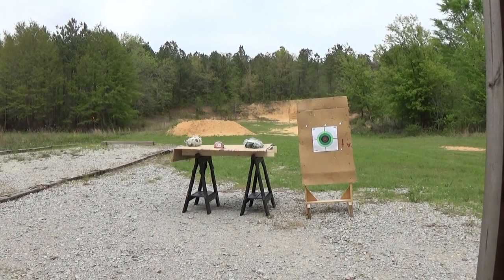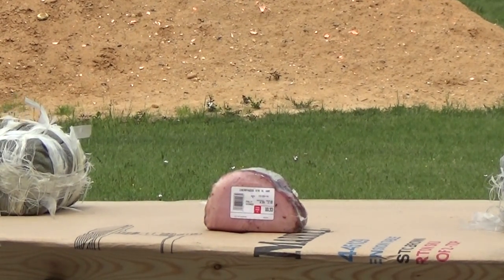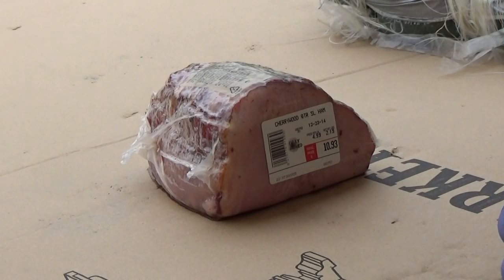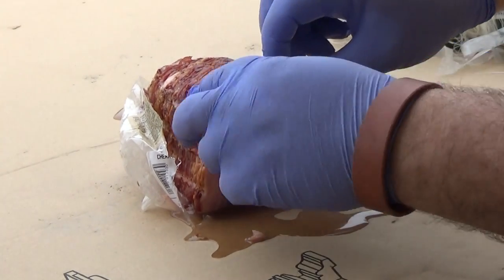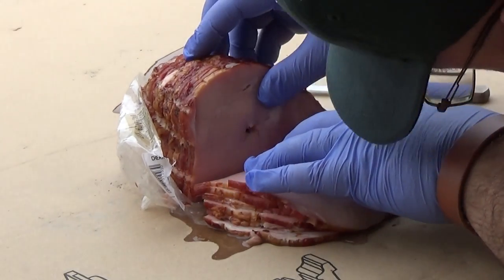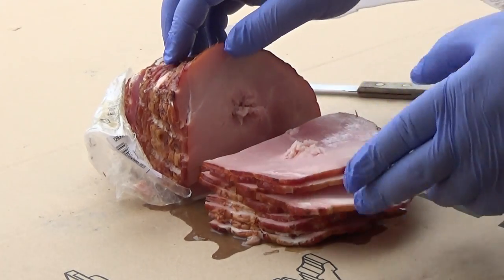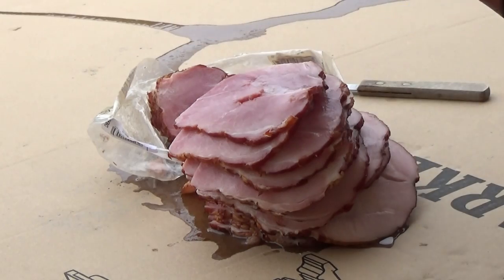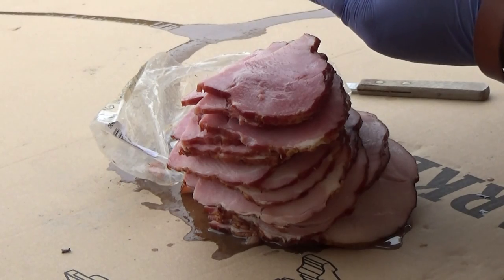A ham loses to CCI "Quiet-22 Segmented" ammo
(Click the "CC" button to turn on captions & subtitles)

There hasn't been a lot of "meat testing" done with the CCI "Quiet-22 Segmented" round.  When it hits a soft target, it breaks apart into three segments that tumble through flesh, creating three separate wound channels.  It's a devastating round on small game.  The "Quiet-22 Segmented" bullet carries only 45 ft-lbs of energy at the muzzle -- so, how will it perform on a piece of meat?  (Spoiler alert: it does a great job!)

Hat of the day:
Shooter's Choice gun store & indoor range, West Columbia SC

Ammo: CCI #970 .22LR
Segmented slow-subsonic 40gr hollow point